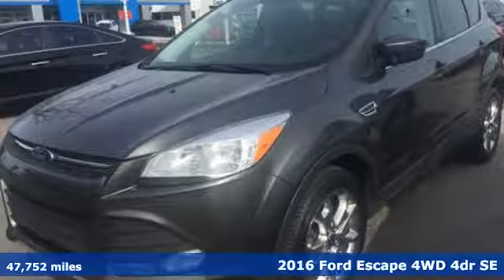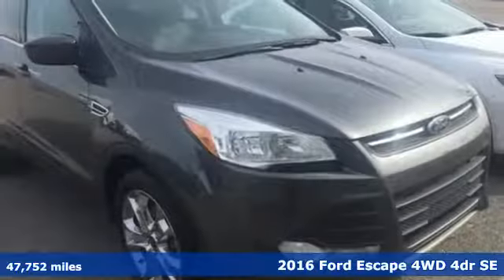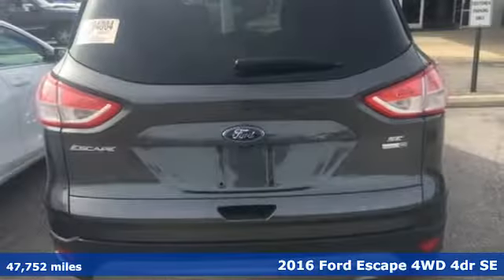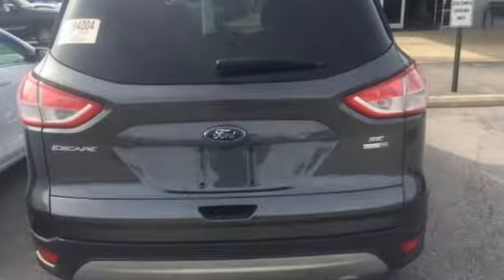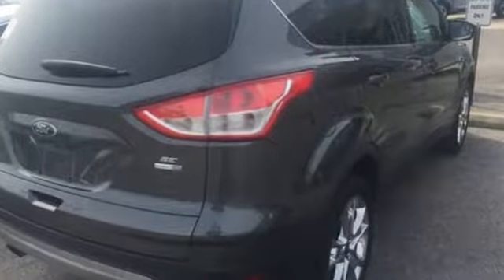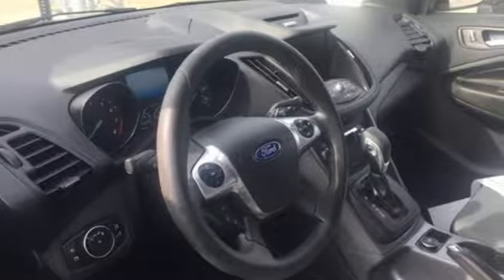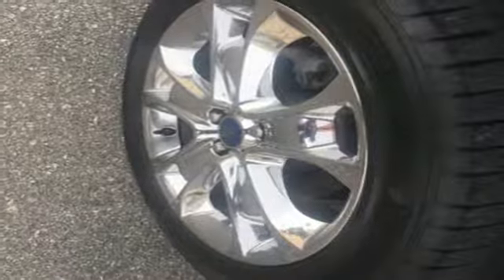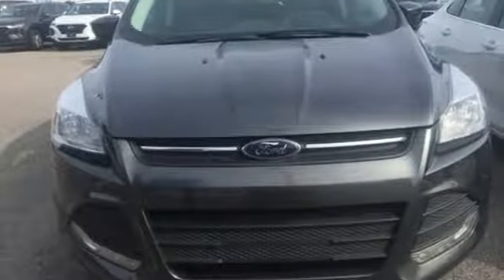Used 2016 Ford Escape Chesapeake VA Norfolk, VA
Year: 2016
Make: Ford
Model: Escape
Trim: SE
Engine: EcoBoost 1.6L I4 GTDi DOHC Turbocharged VCT
Transmission: 6-Speed Automatic
Color: Gray
Interior: Gray
Mileage: 47752
Stock #: 8P1404
VIN: 1FMCU9GX4GUB29060
JUST ARRIVED. PENDING INSPECTION. CARFAX One-Owner. Clean CARFAX. Gray 2016 Ford Escape SE 4WD 6-Speed Automatic EcoBoost 1.6L I4 GTDi DOHC Turbocharged VCT 4WD.brbrRecent Arrival! 22/29 City/Highway MPGbrbrAwards:br * 2016 KBB.com Brand Image AwardsbrReviews:brbr * Turbocharged engines deliver strong performance and high fuel economy; many high-tech features; agile handling; high-quality cabin; comfortable seating. Source: Edmundsbrbrbr*Every Internet Price includes current applicable dealer discounts. Your additional costs are sales tax, tag and title fees for the state in which the vehicle will be registered, any dealer-installed options (if applicable) and a $699 dealer processing fee (Virginia, North Carolina). Prices are subject to change, and prior sales are excluded. While every reasonable effort is made to ensure the accuracy of this information, we are not responsible for any errors or omissions contained on these pages. Please verify any information in question with the dealer.

Address:
3416 Western Branch Blvd